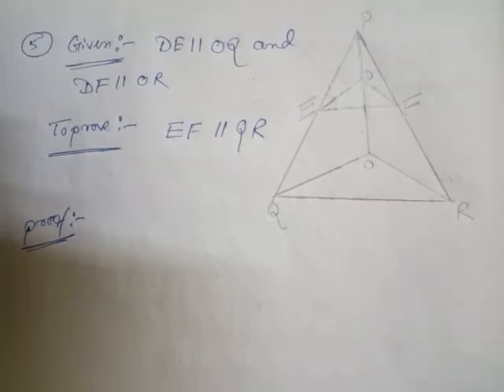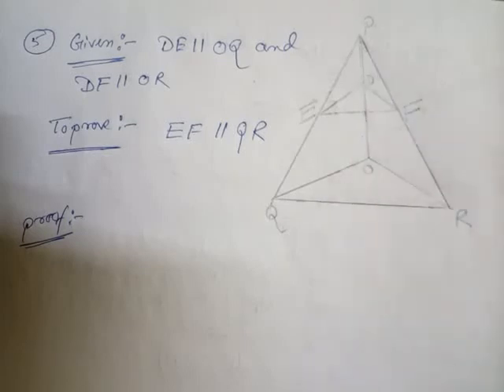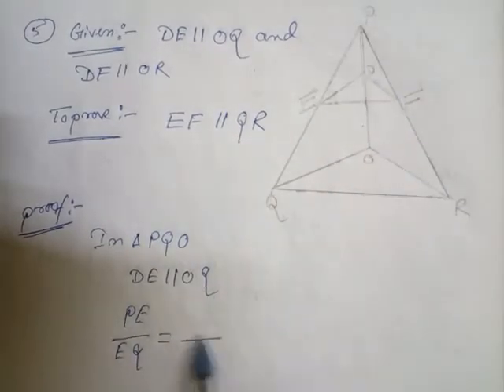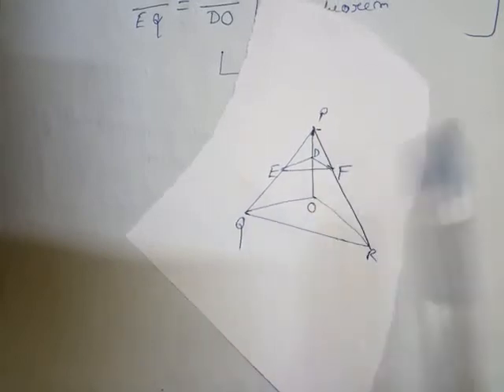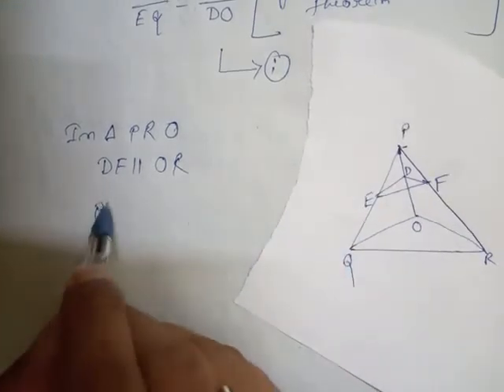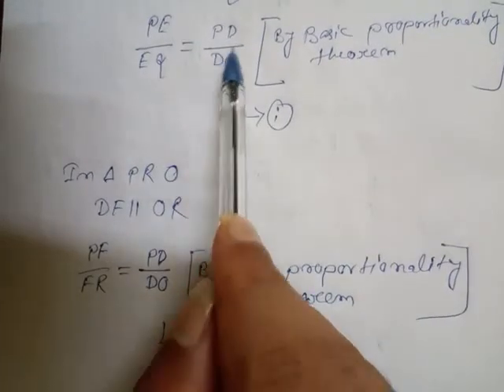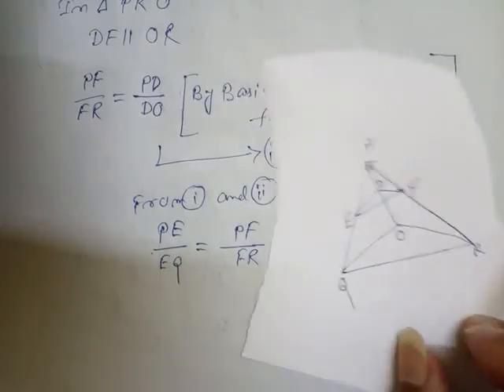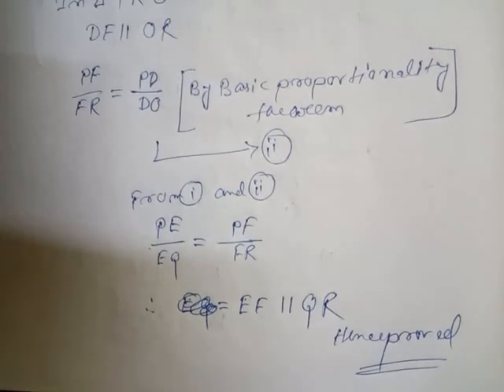Class X//G.Maths//Ch : 6.2//Q.no.5//